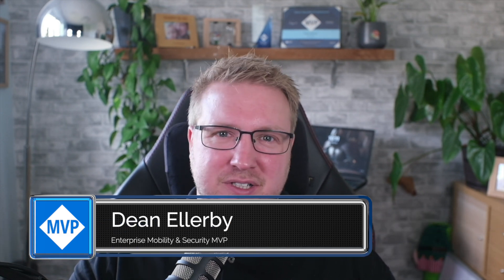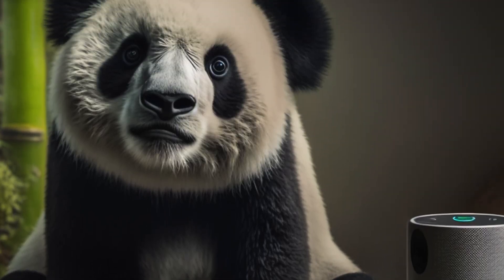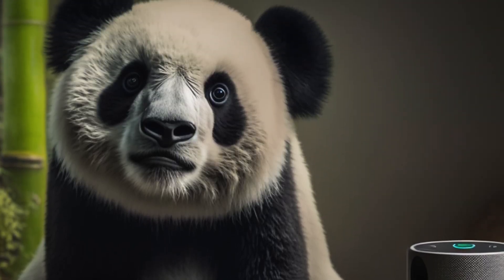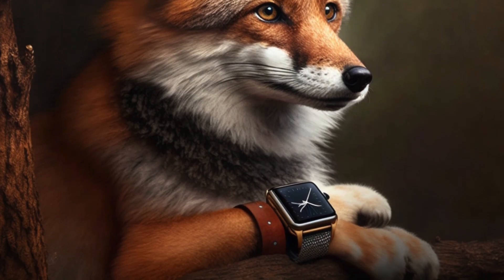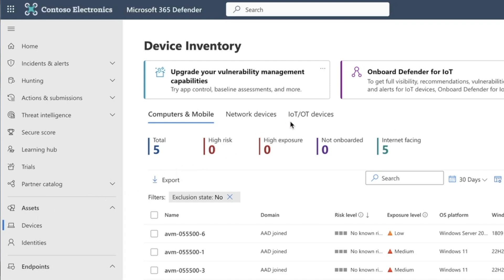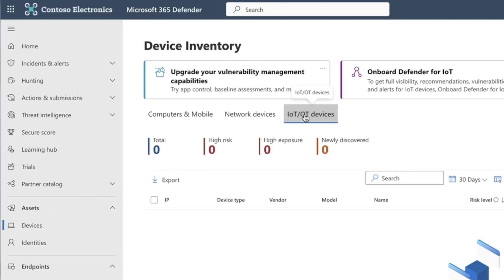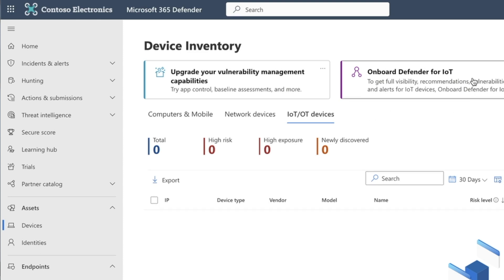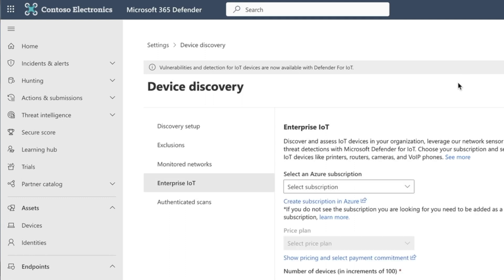Microsoft Defender for IoT: Necessity or Hype?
Welcome to the first episode of my deep-dive into Microsoft Defender for IoT! Is it a necessity or just hype? Let's start to peel back the layers.

In this video, I'm simply going to introduce Microsoft Defender for IoT. We'll touch on what it is at its core and start to break it down at a high level. Think of this as your starting point, your 'IoT Security 101' with a focus on Microsoft's offering.

This is just the tip of the iceberg. In the upcoming videos, we'll dive much deeper into the world of IoT security and Microsoft Defender.